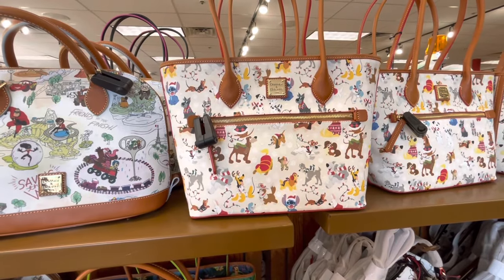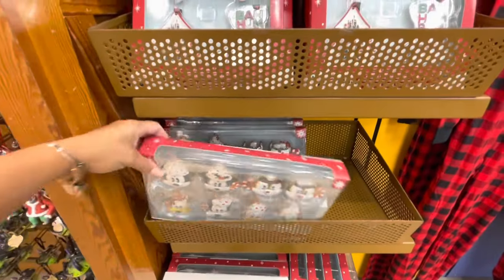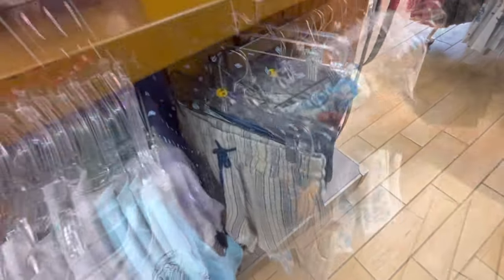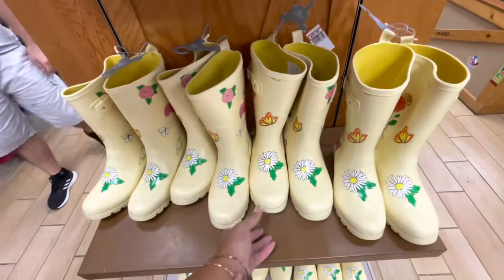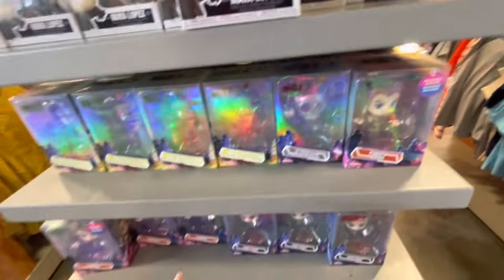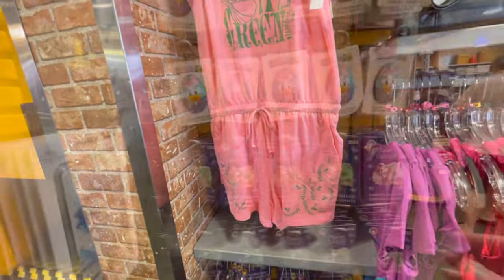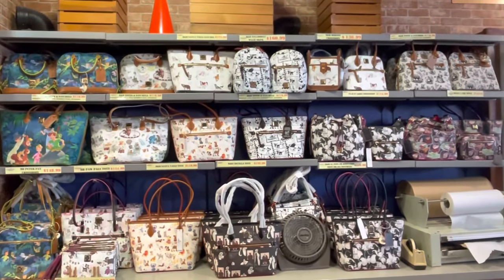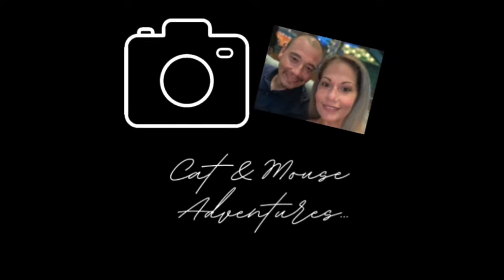Disney Character Warehouse, Pride Lounge Fly, Dog/Cat Dooney. Suprise Stop at International. 9/7/22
Join us as we check out what is new at the Disney Character warehouse, from the title we went to both vineland and international location to check out if any difference. We find more Dooney and Burkes and a New Pride Marvel Lounge fly. New Stitch Merchandise and much more.

We are Cat and Mouse Adventures and if you are new to our channel.